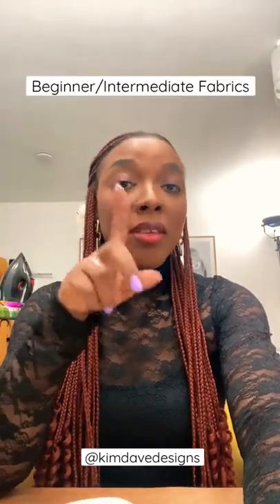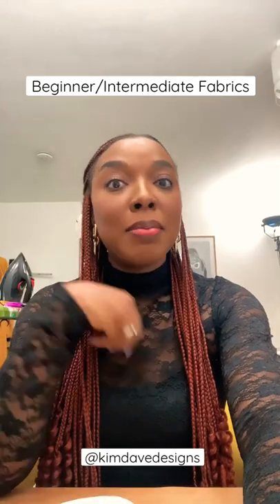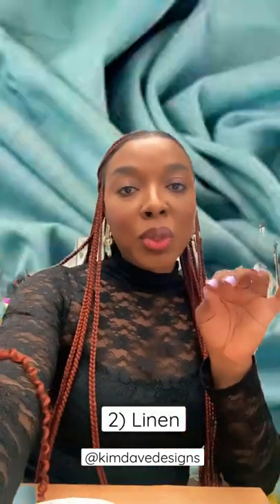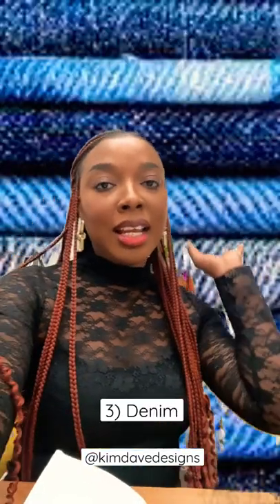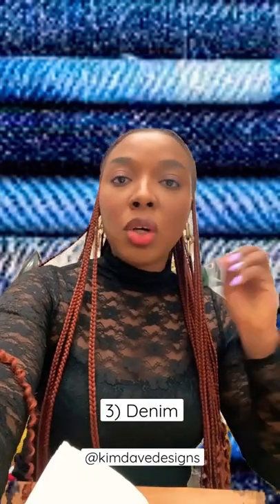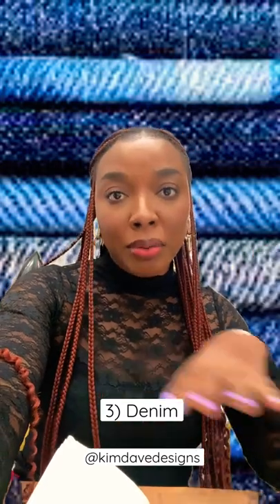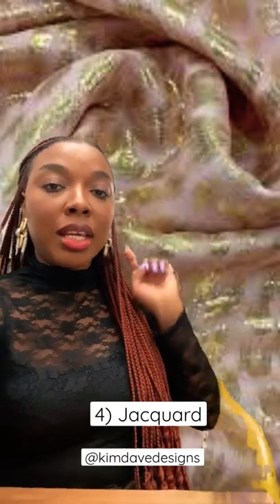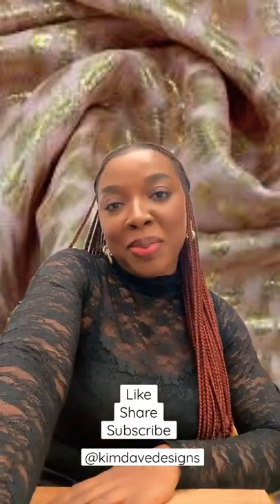These Fabrics Are Beginner/Intermediate Sewing Friendly | Kim Dave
Cotton, linen, denim and jacquard are worthy mentions.